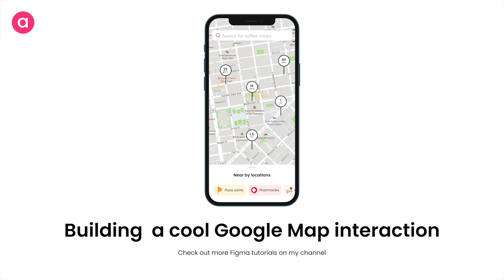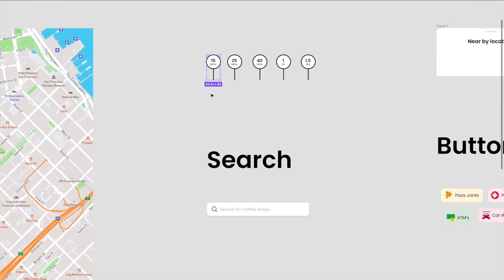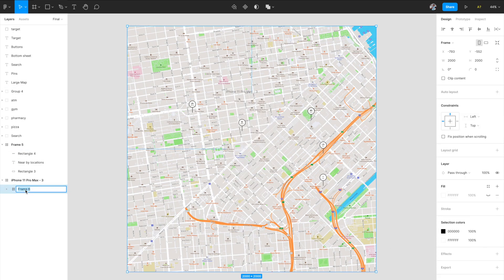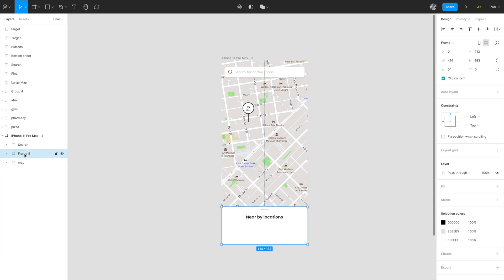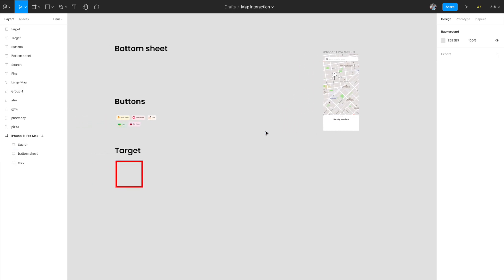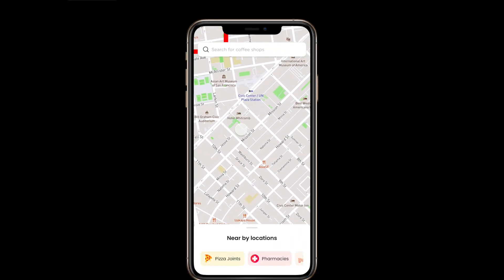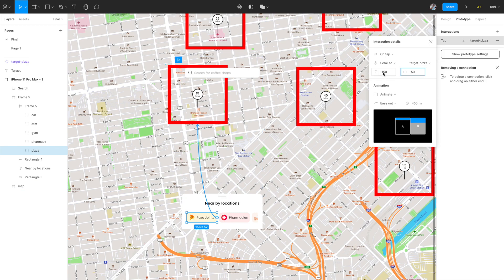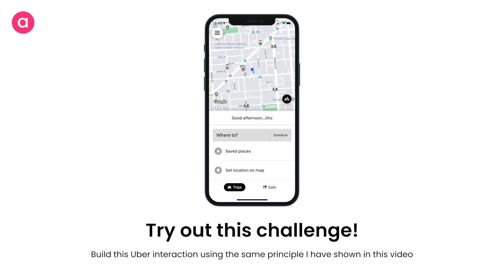Prototyping auto panning map interaction of Google map/ AirBnb | Figma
Source file link will be posted in the community tab 😇